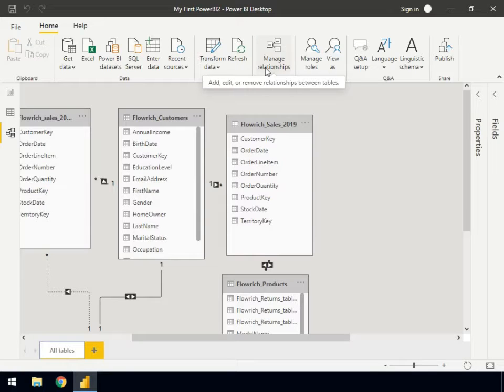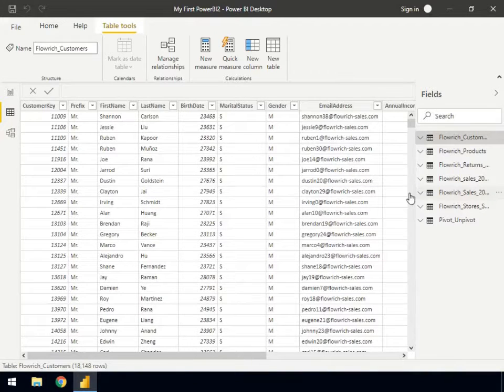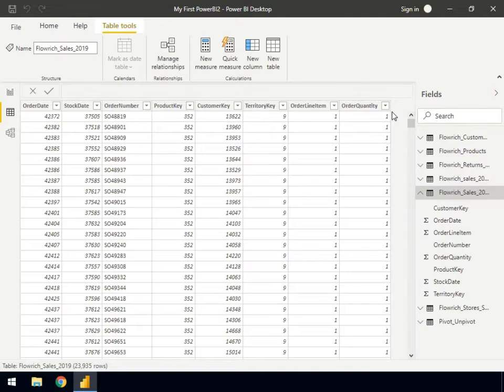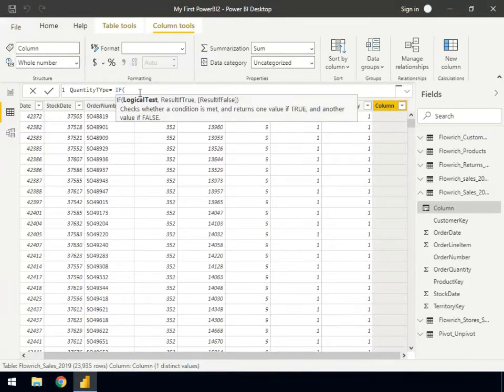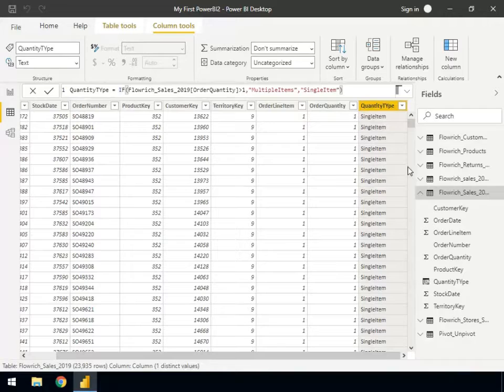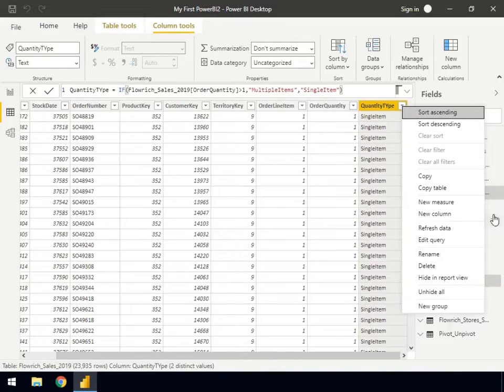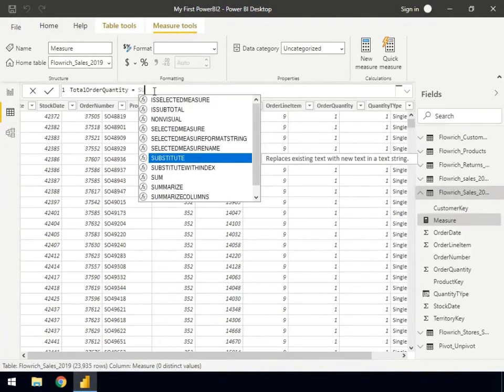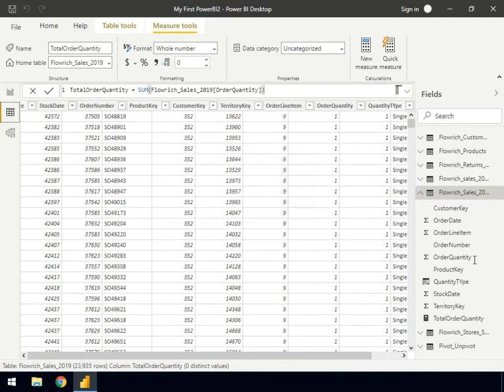Microsoft Power BI Data Analysis Expression DAX